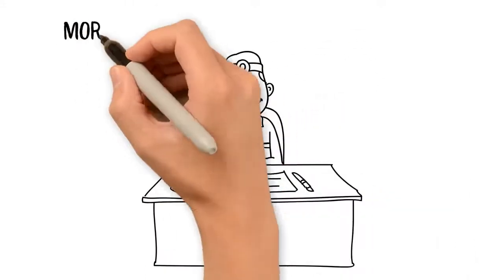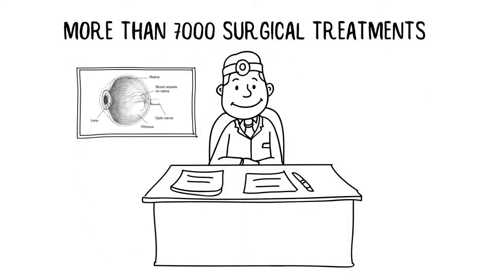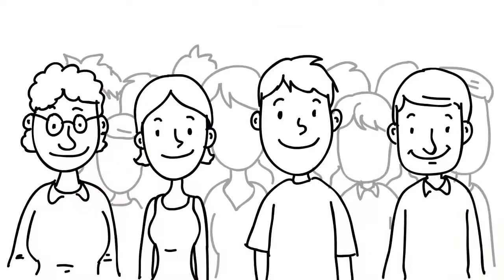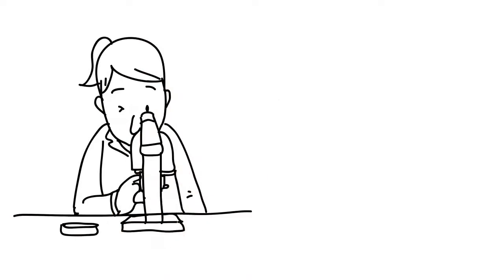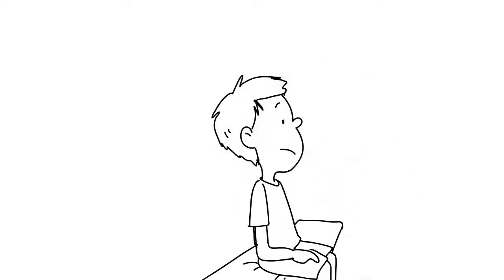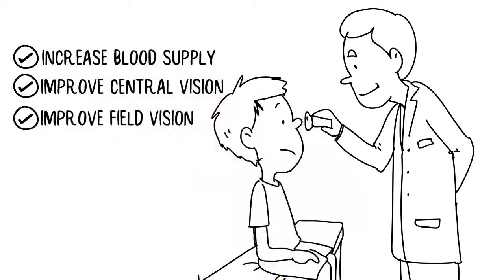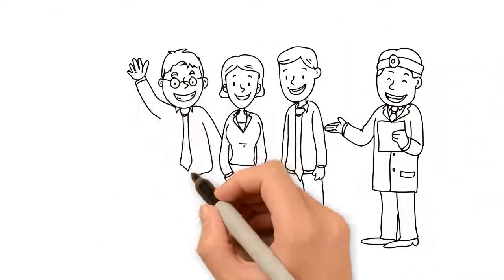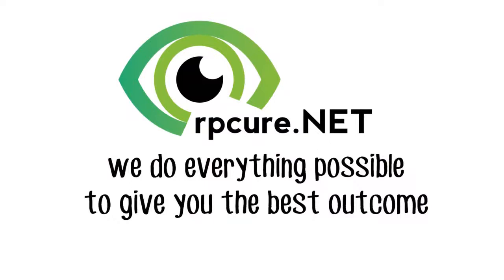Effective Retinitis Pigmentosa (RP) Treatment available at Restorerpvision.com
for more information about the treatment for retinitis pigmentosa (RP).

Over the last twenty years, our doctors performed more than 7000 surgical treatments for retinitis pigmentosa. Among them, over 90% of patients improved their vision acuity and expanded their visual field. Research indicates that RP patients’ retinochoroidal vessel is smaller and the blood flow rate is slower than normal people. The surgery of vascular shunt is to increase blood supply to the eyes and improve the central vision and field vision of RP patients. The surgery is done under local anesthesia. It’s conducted in the temporal sides and the cut of the operation is one to one point five centimeters. There is absolutely no side effect. We guarantee you this: You will be treated like family. We have a bilingual service team assisting you from picking you up from the airport, booking the appointment, communicating with the medical staff, taking care of your daily life, like ordering food, laundry, shopping, travelling. All the way to making sure your hospital stay comfortable and satisfied. You get a team behind you but actually cares about your health. So we do everything possible to give you the best outcome. This is restorerpvision.com today.